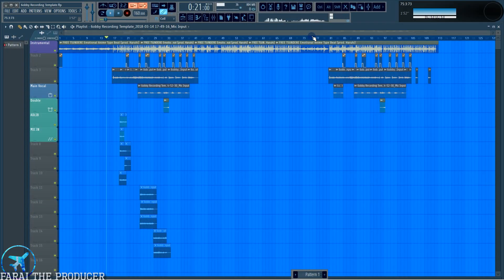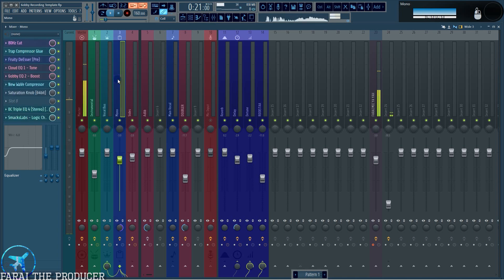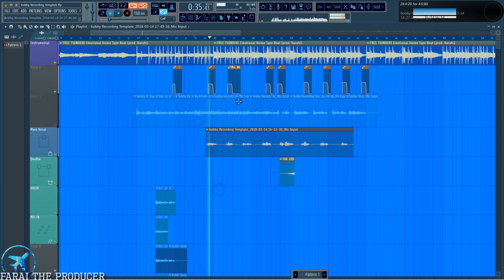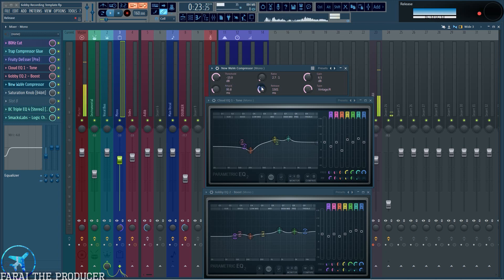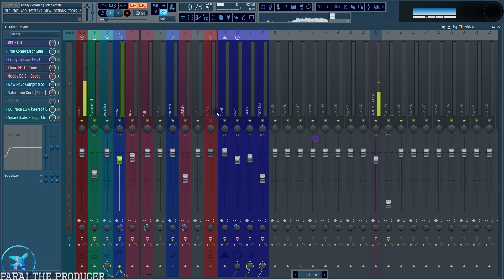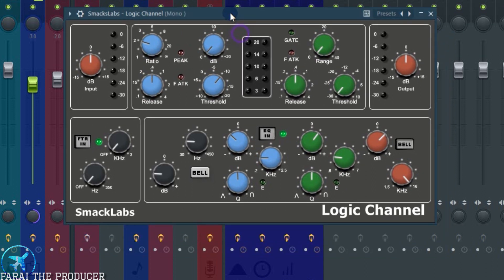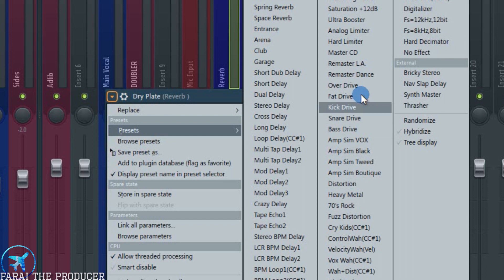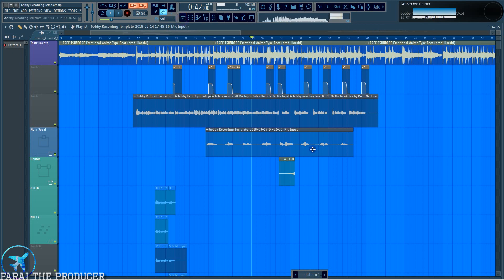How To Sound Like 6obby, 6 Dogs (CLOUD RAP VOCAL MIXING/Modern Rnb) FL Studio